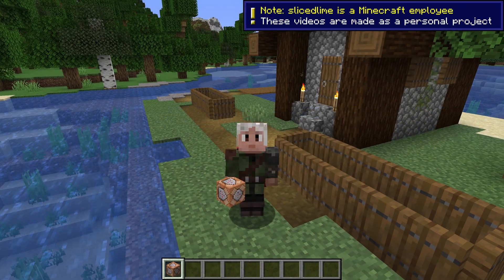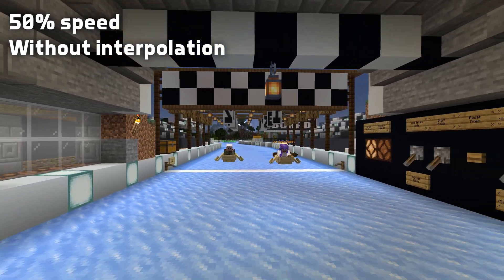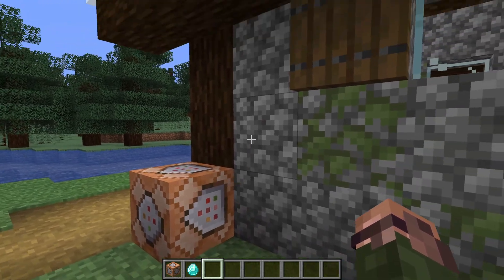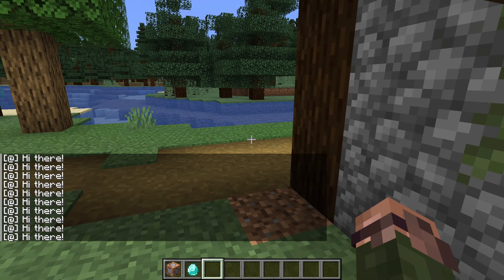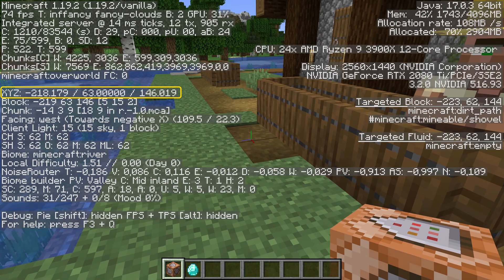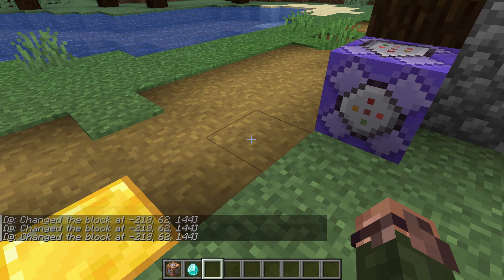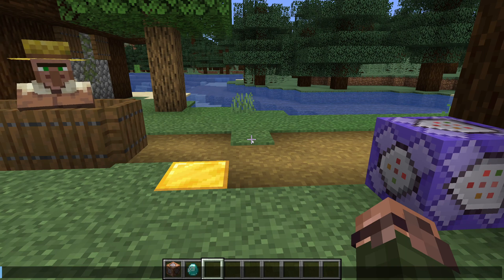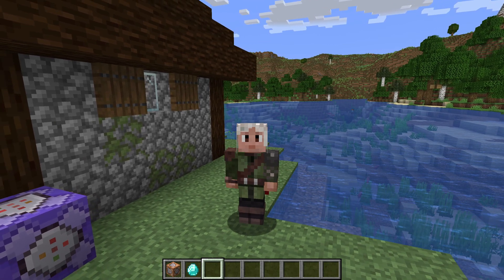Learn Minecraft Commands - Repeating Commands (Episode 2)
Time to continue our exploration of commands in Minecraft. This time we'll continue with command basics, learning about repeating command blocks and two new commands!

This episode covers repeating command blocks, ticks, game rules, absolute coordinates, the debug screen and the setblock and gamerule commands.

Timestamps:
Introduction: 0:00
Command block modes: 0:11
Repeat command blocks: 0:45
Game ticks and interpolation: 0:54
The power and danger of repeating commands: 1:32
The setblock command: 2:49
Using the debug screen for coordinates: 3:18
Auto-completing coordinates: 3:57
Using setblock in a repeating command block: 4:15
Game rules: 5:05
The commandBlockOutput game rule: 5:21
The gamerule command: 5:33
Outro: 6:21